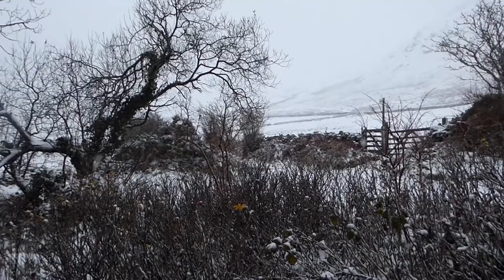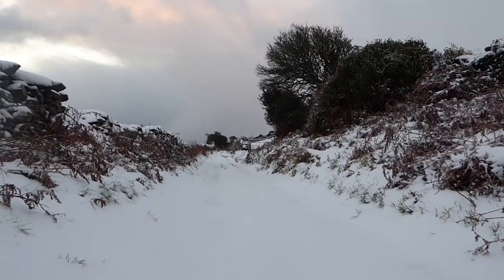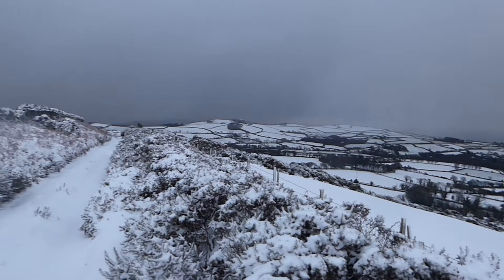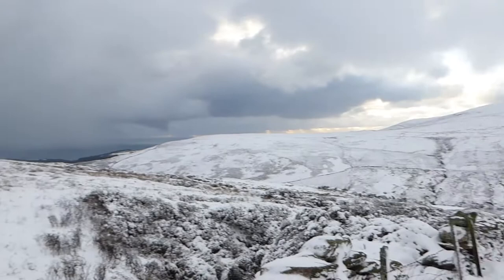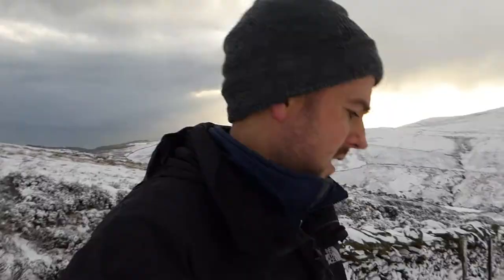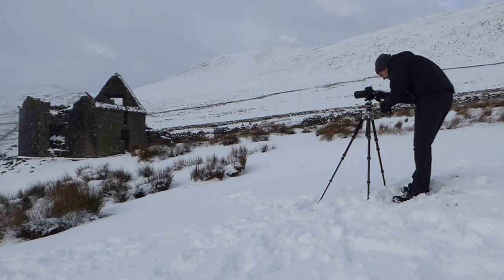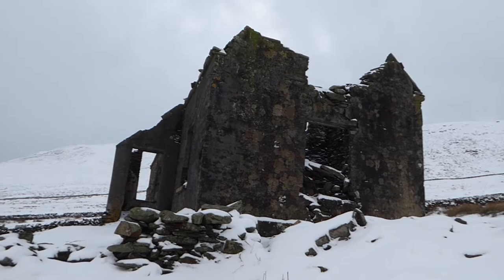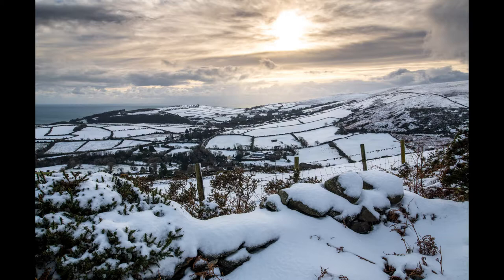Exploring Snow Covered Ruins | Landscape Photography | Isle of Man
In my first landscape photography video I set off to capture some landscape shots of a snow covered ruined farm house on the slopes of the second highest mountain on the Isle of Man, North Barrule. Snow is a relatively rare occurrence on the island therefore these were conditions which I simply couldn't resist. This is the first ever video I've created, so apologies if parts of it are rough round the edges!

Shot 1 - f10, 1/15 second, ISO 64, 72mm, circular polariser
Shot 2 - f13, 1/25 second, ISO 64, 28mm
Shot 3 - f11, 1/40 second, ISO 64, 26mm, focus stacked

Nikon D850
Nikon AF-S NIKKOR 28-300mm f/3.5-5.6G ED VR Lens
MeFOTO Globetrotter
Hama 77mm Coated Circular Polarizing Filter

Too Cool & Dreams Become Real